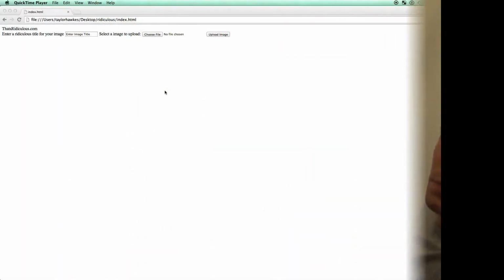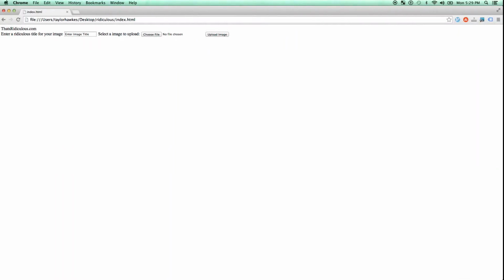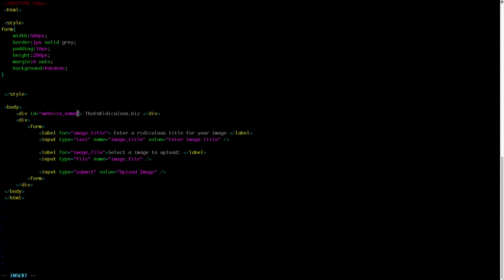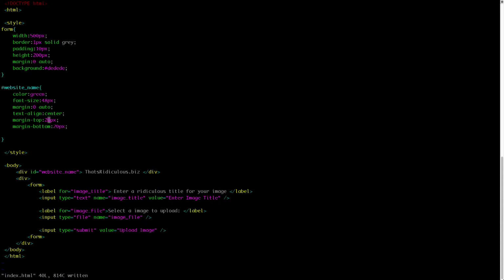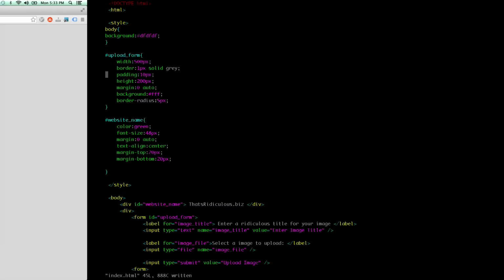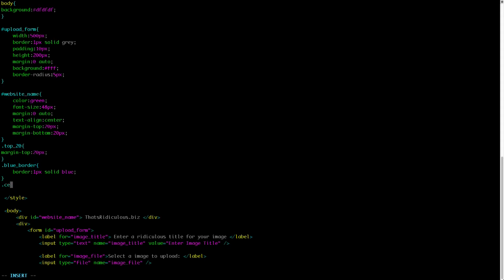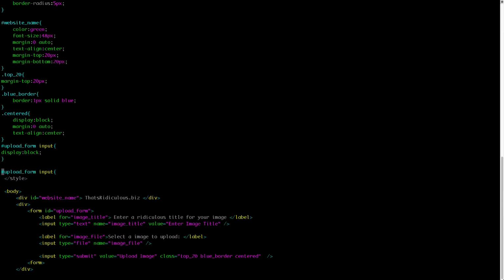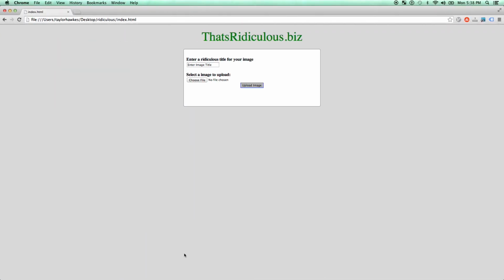Day 2 - Adding CSS to make your HTML pretty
In the second day of "Building a website from scratch" Taylor walks through the basics of how to style your web page using CSS.